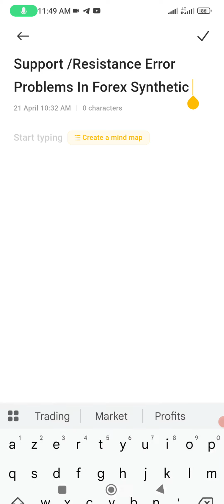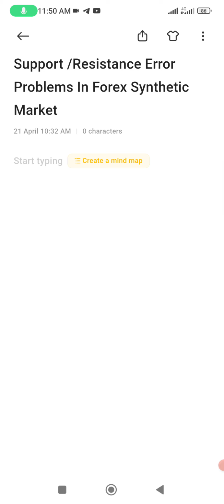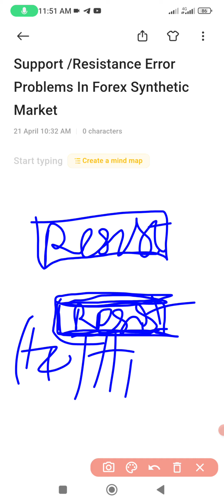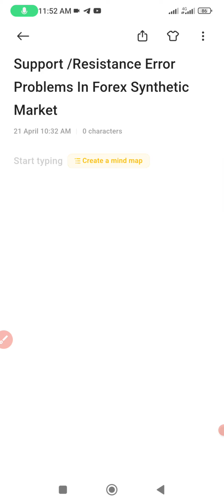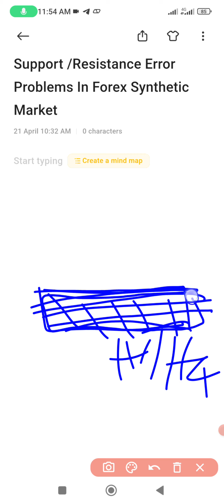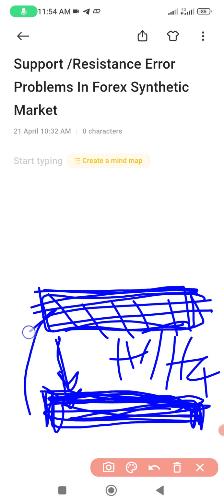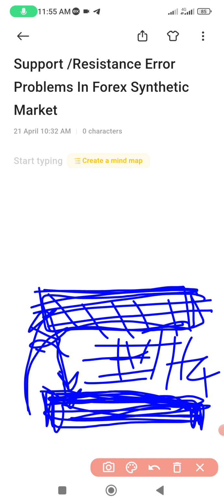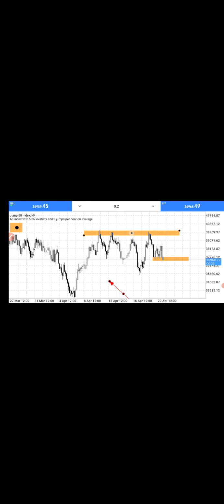Support /Resistance Shift Error Problems In Forex Synthetic Market